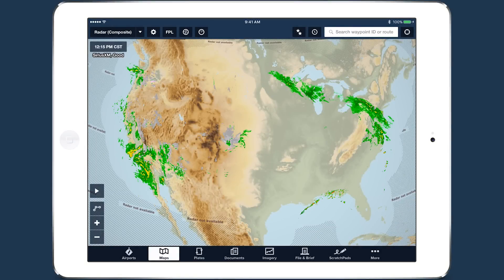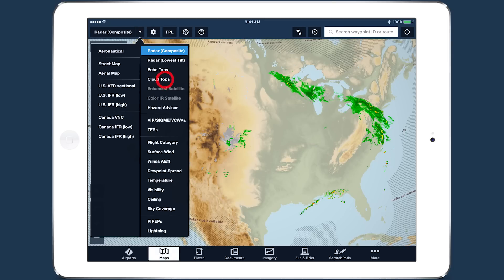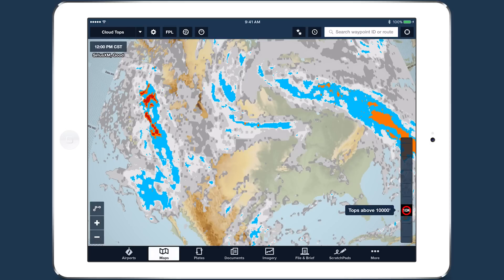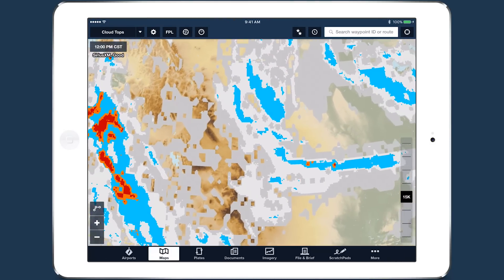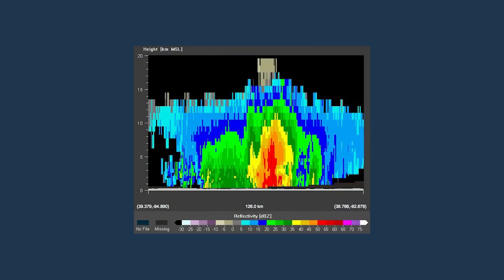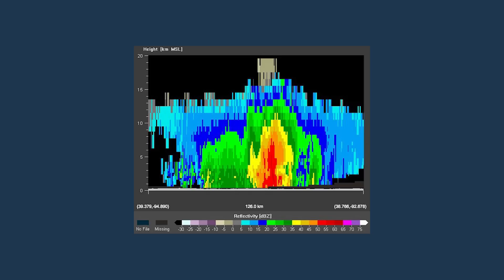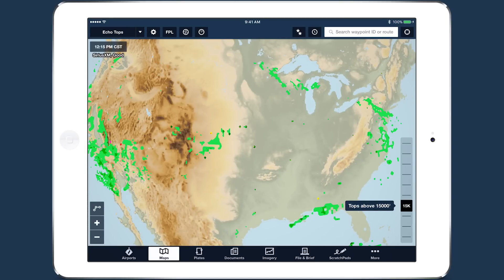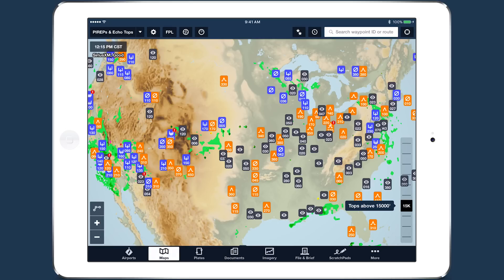ForeFlight Feature Focus: SXAR1 Cloud & Echo Tops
ForeFlight Pilots flying with SiriusXM’s SXAR1 have access to two new weather layers - cloud tops and echo tops.

The cloud tops layer, as the name implies, tells you the height of the cloud tops. Use the slider on the right to filter out tops below the selected altitude. Orbiting satellites measure the temperature of the cloud tops and use this data to infer their height - the colder the top, the higher the cloud. Keep in mind that the cloud top product does not infer how deep or shallow the cloud layer is, and some cloud layers may not be shown, especially lower-level or broken cloud fields, so you should use the Sky Coverage layer to augment the cloud tops layer.

The echo tops layer shows the highest altitudes where ground-based radar detects reflectivities above 18 dBZ. This number is significant because it defines the upper limit of the “precipitation” or “reflectivity” core in a storm.

Unlike the radar layers, the echo top layer isn’t filtered to remove false returns, so you may see some echo top clutter around radar sites. You can reduce this by raising the altitude slider, and especially by comparing the echo top layer with the radar layers to see where they agree and disagree.

Try enabling these layers with other ones on the Maps view to see which combinations provide the most helpful in-flight information.